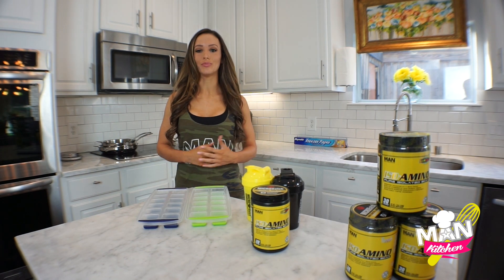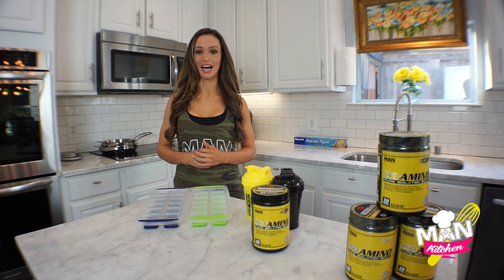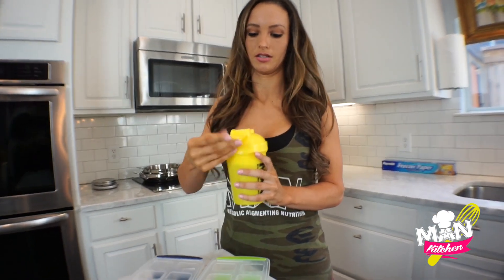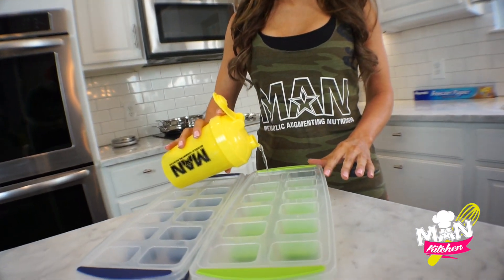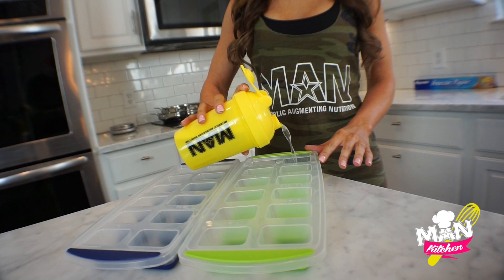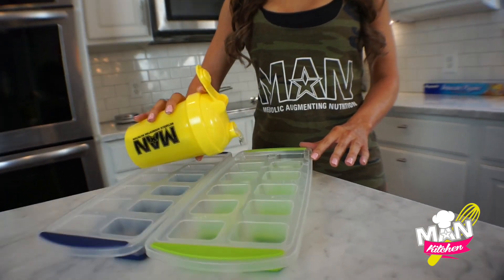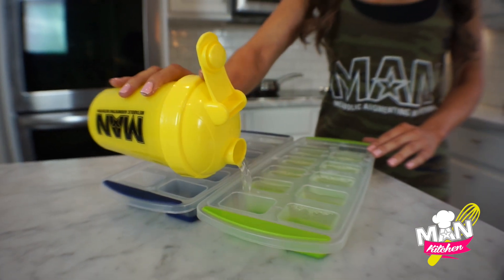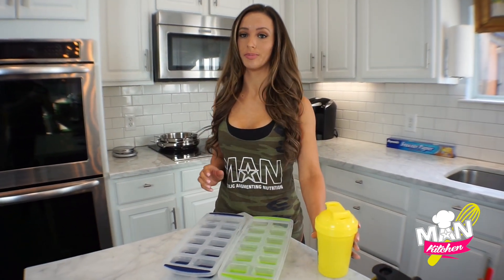In The Kitchen With MAN Sports | Episode #1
This episode of In The Kitchen With MAN Sports, hosted by Brittney Lamb, features ISO-AMINO ice cubes!